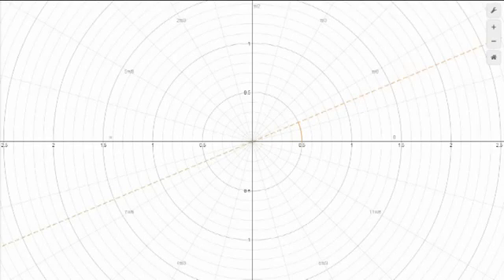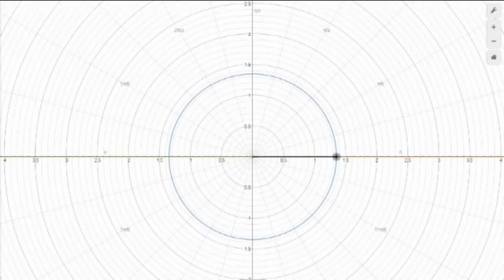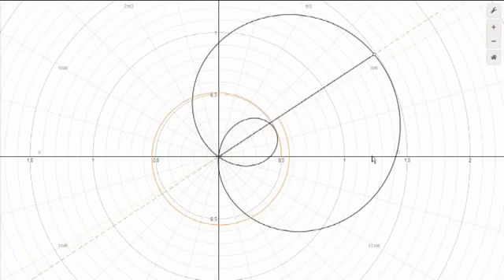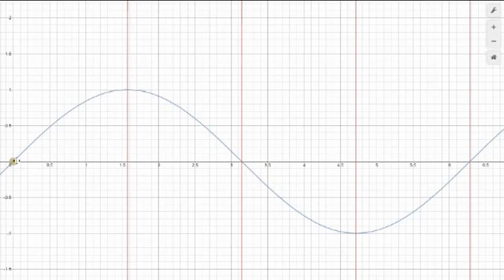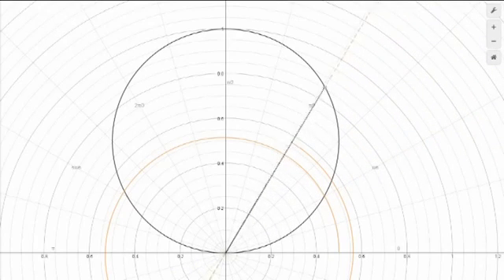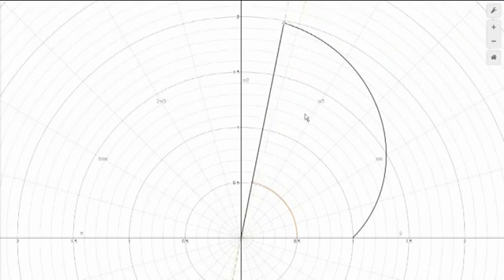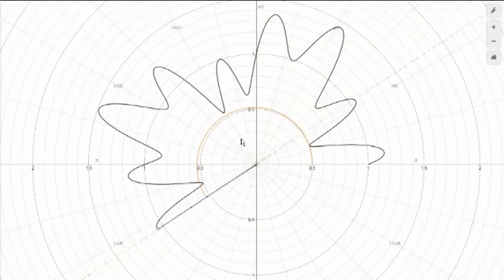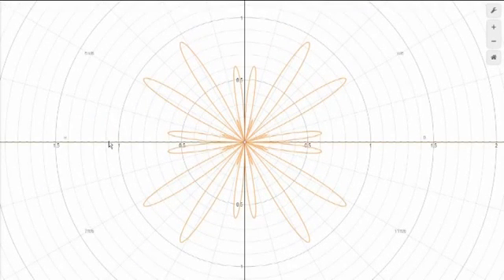Introduction to Polar Functions: How they work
If you like what you see, let me know! Feel free to message me if you have questions.